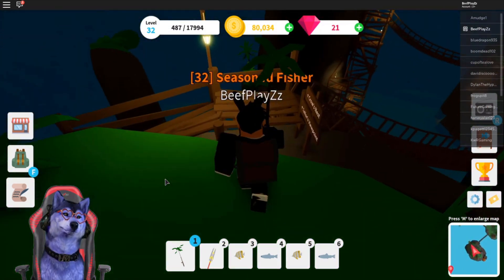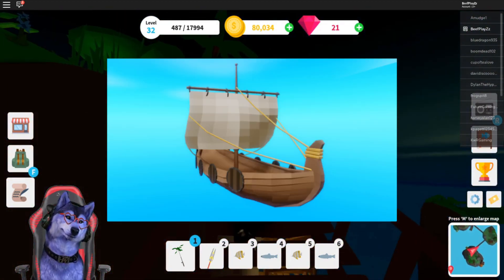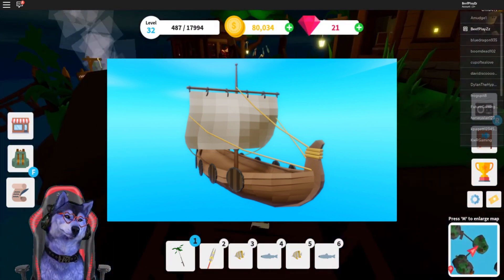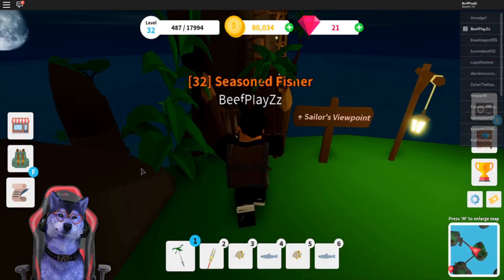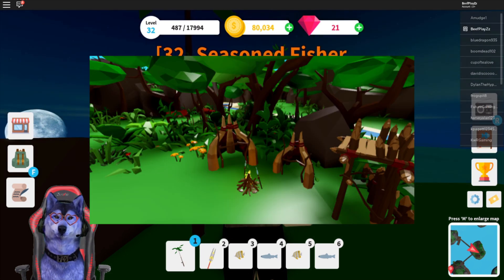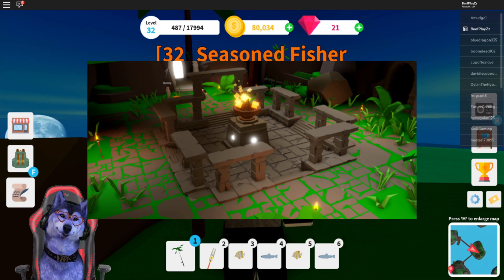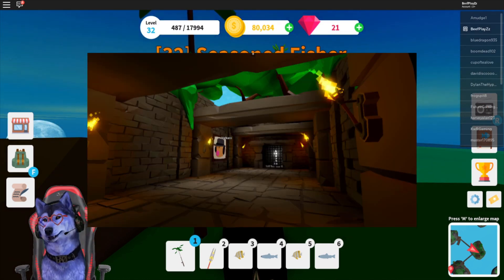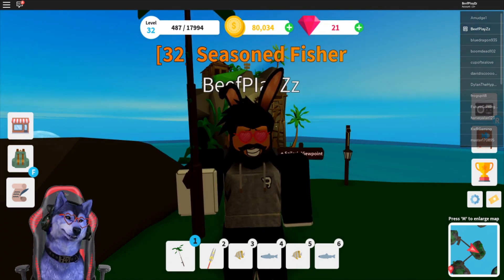*NEW* UPDATE LEAKS: VIKING BOAT, LEVELS, MAP! Fishing Simulator Roblox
new Leaks !

Game Link: Roblox - (fishing simulator)